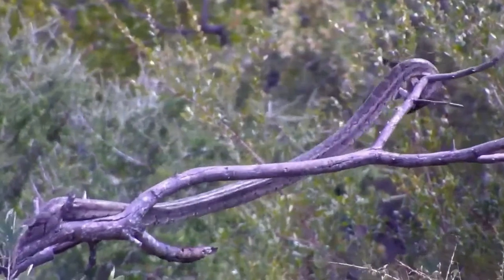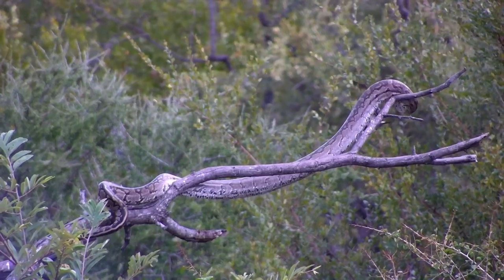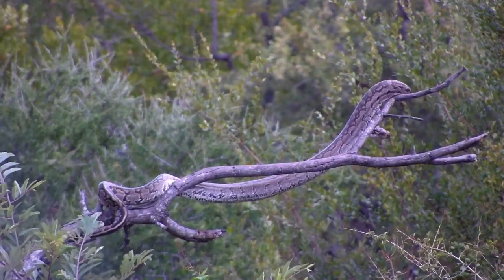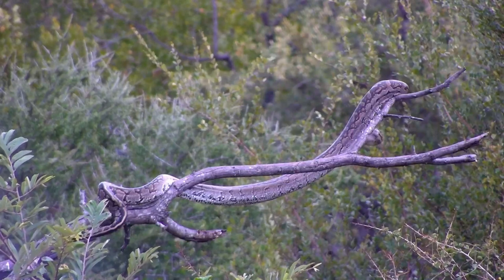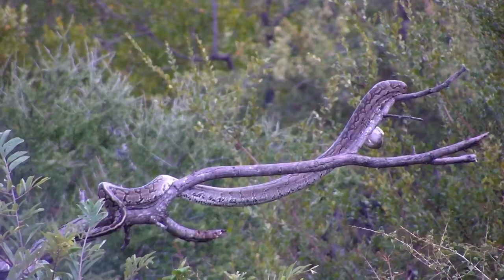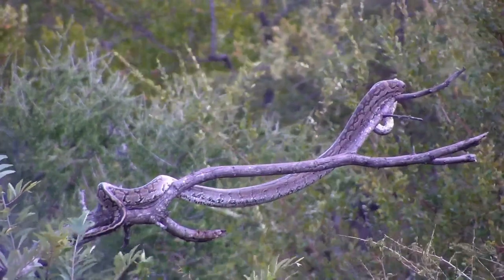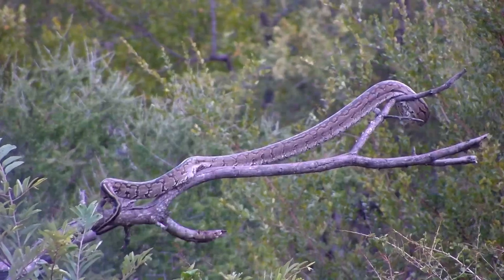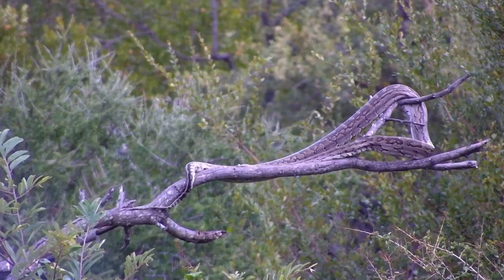WATCH THIS PYTHON CATCH A BIRD | Ranger Insights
Python vs bird. This python waits patiently for a bird to come into its striking area.

Live Cams & Highlights -   @ExploreLiveNatureCams
Documentary Films -   @ExploreFilms